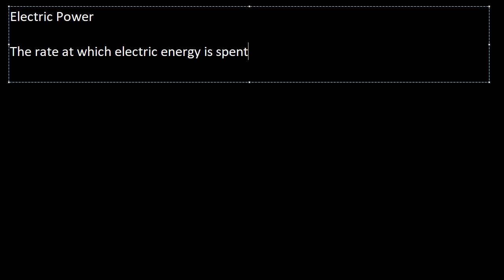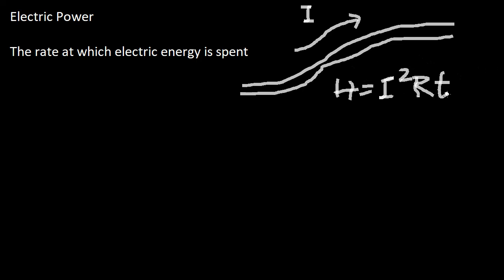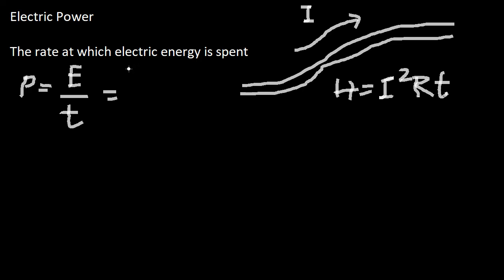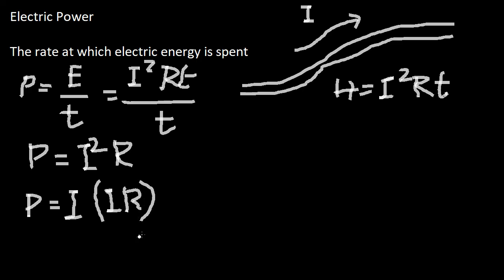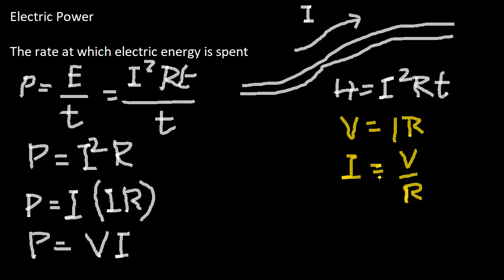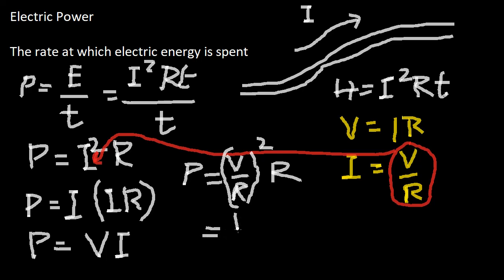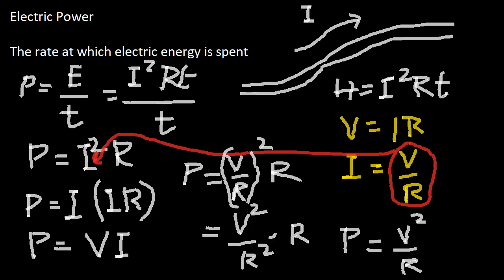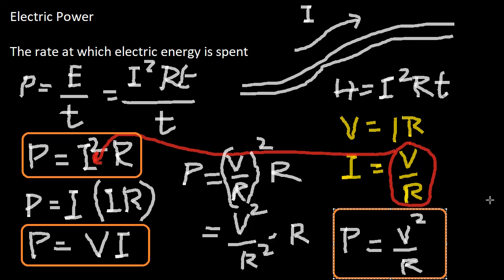#9 Electric Power (X Sci) Electricity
This is a discussion about Electric Power and the expressions for calculating electric power